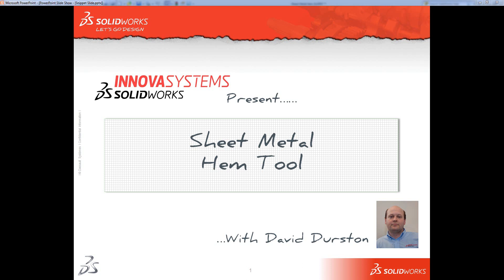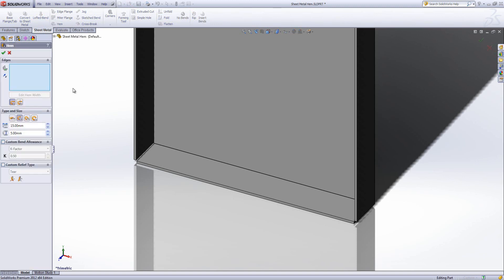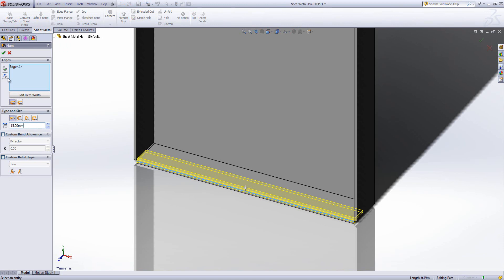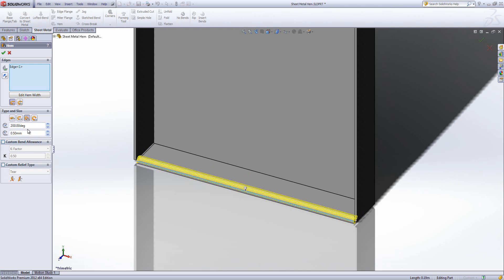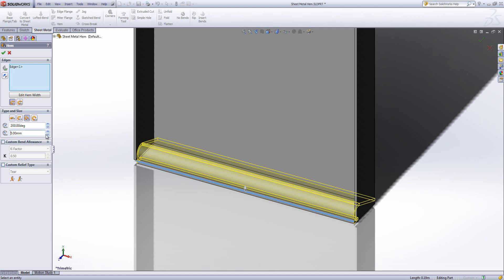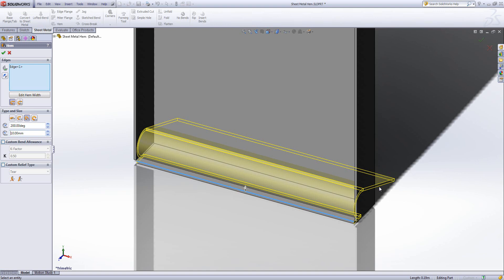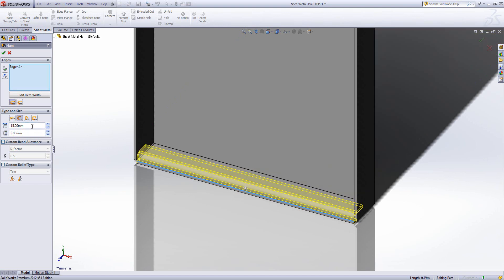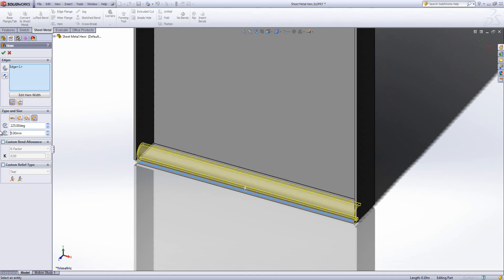The Sheet Metal Hem Tool in SolidWorks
In this snippet, David Durston covers the hem tool - part of the sheet metal functionality in SolidWorks. The Hem tool adds a hem to your sheet metal part at a selected edge.